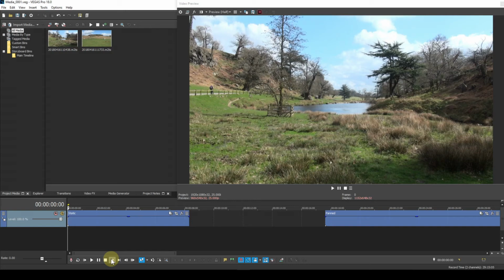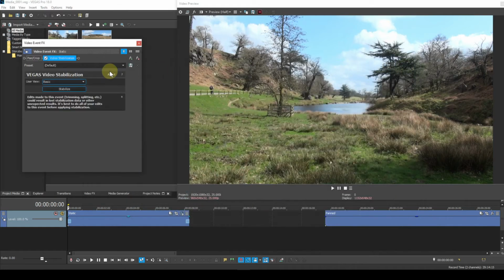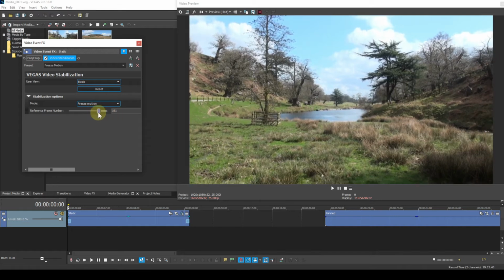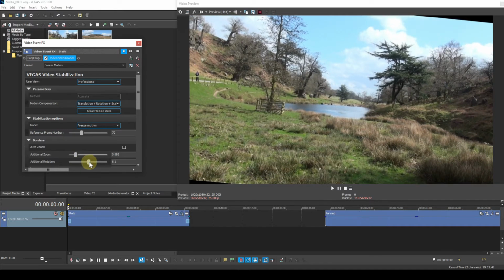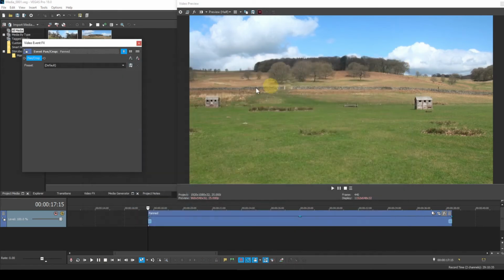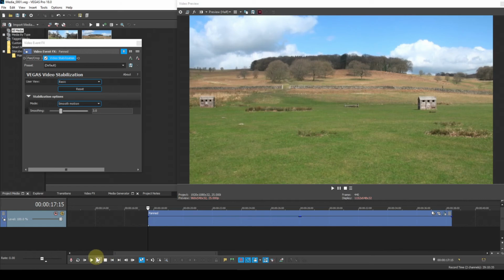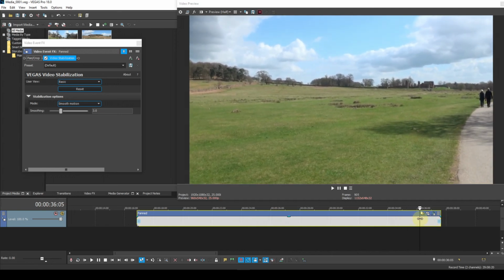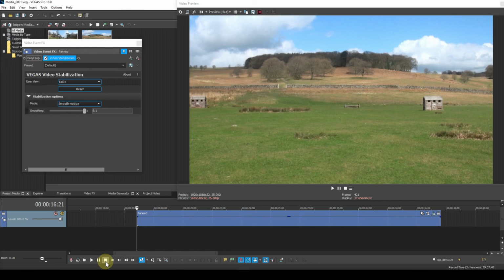Tutorial 43 - The VEGAS Video Stabilisation tool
This short video explains how to simply and quickly stabilise your 'less than steady' camcorder shots. It's specifically aimed at Vegas Pro 17 and 18 users, although Movie Studio Platinum has a similar tool.

Software used
Vegas Pro 18